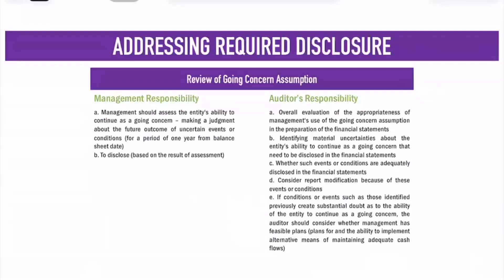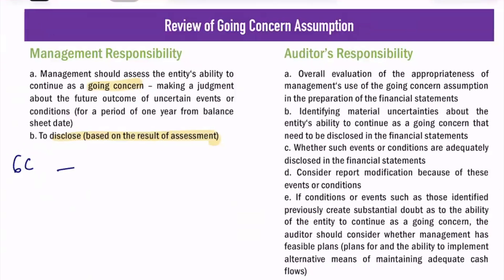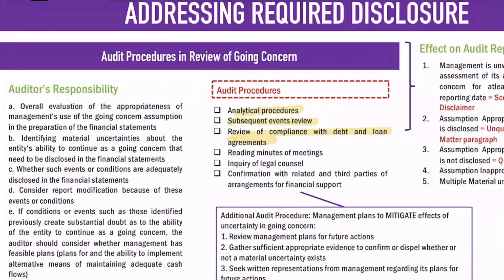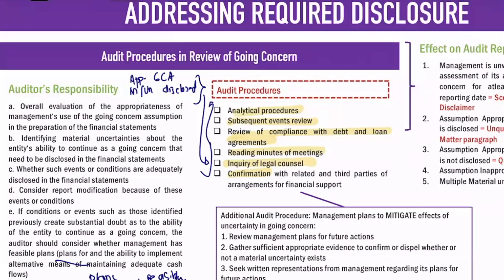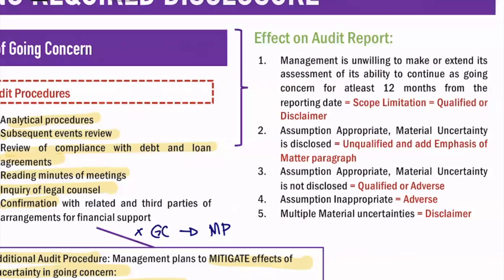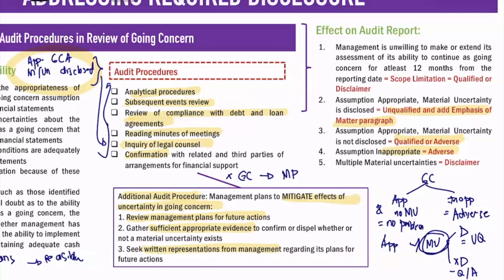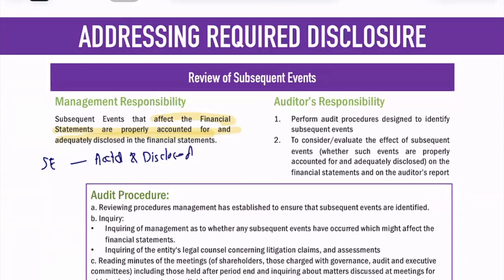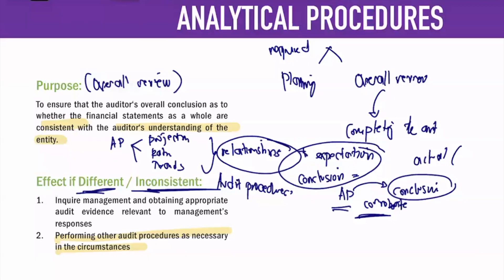Auditing Theory - Completing the Audit pt. 2